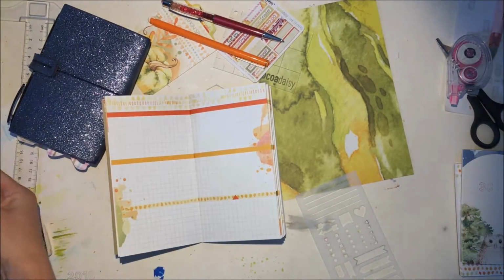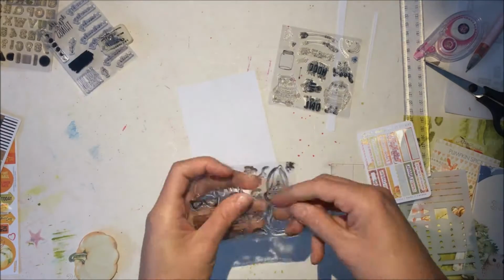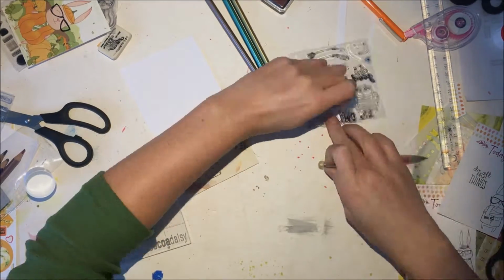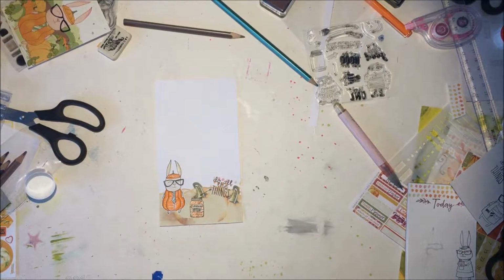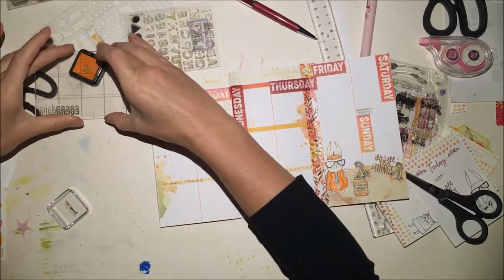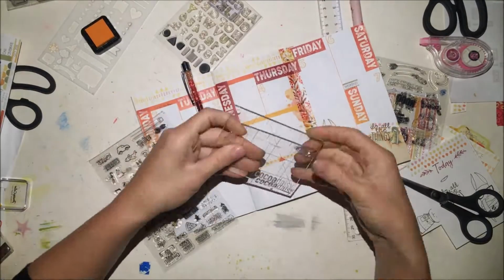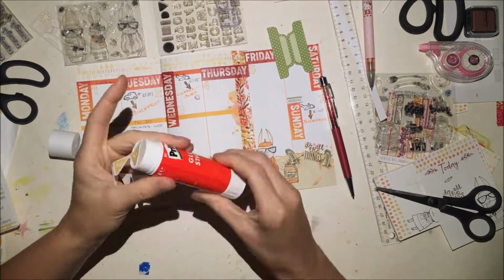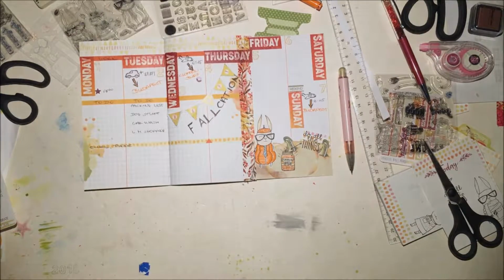Plan and decorate with me for the week of 01.10-07.10|Personal TN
Hope you are doing well! As for me I'm in the middle of working out a new schedule, so I can post my videos regularly. This way they are just piling up on me. Meh
Anyhow it is an old plan with me but hope you will still like it!

Until the next time!
Byeee!